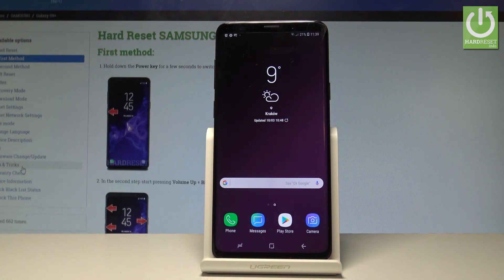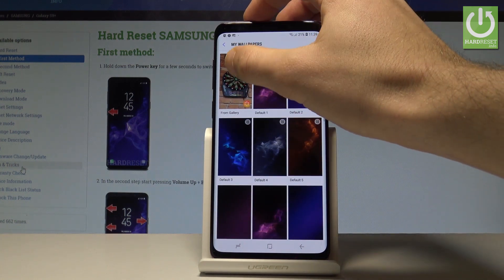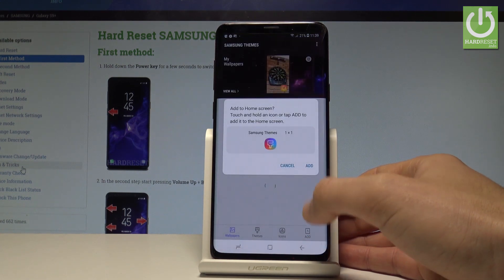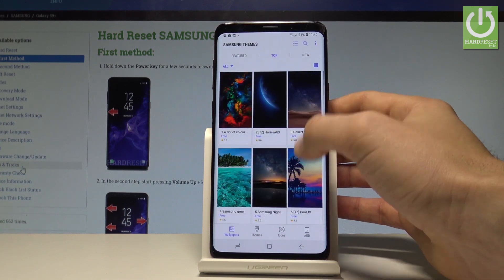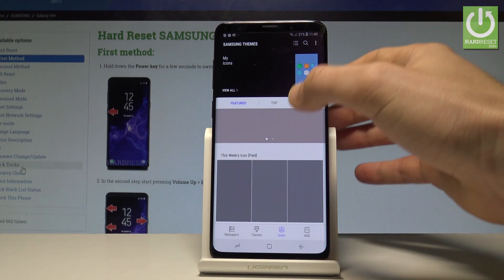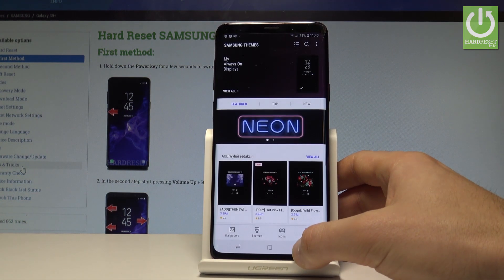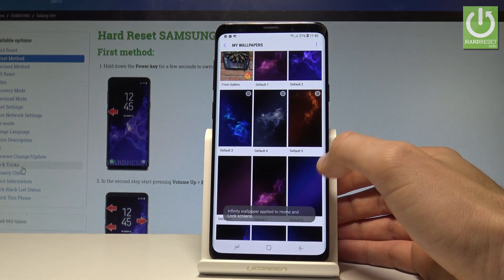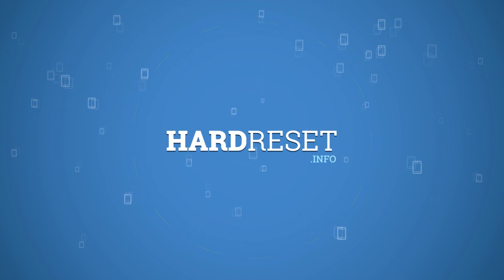How to Change Wallpaper in SAMSUNG Galaxy S9+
How to set up wallpaper in SAMSUNG Galaxy S9+? How to change wallpaper in Android 8.0? How to choose wallpaper in SAMSUNG Galaxy S9+? How to change theme in SAMSUNG Galaxy S9+ How to change icons in SAMSUNG Galaxy S9+?

Check out how to get access to wallpaper settings. In just a few steps you can customized your home and lock screen.